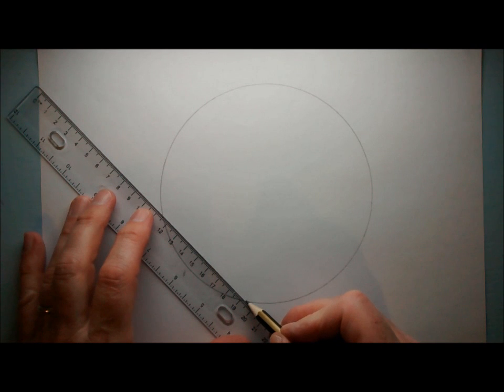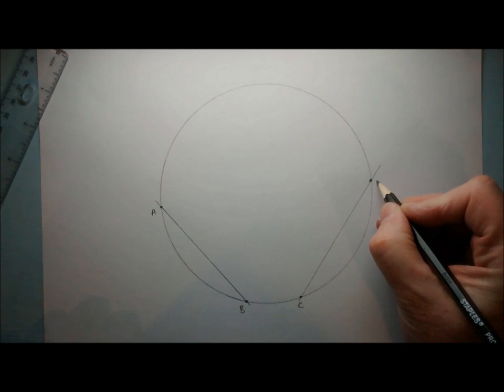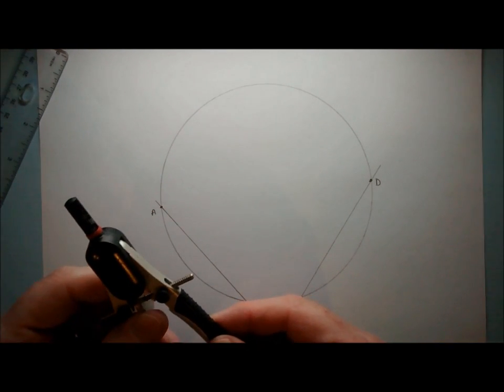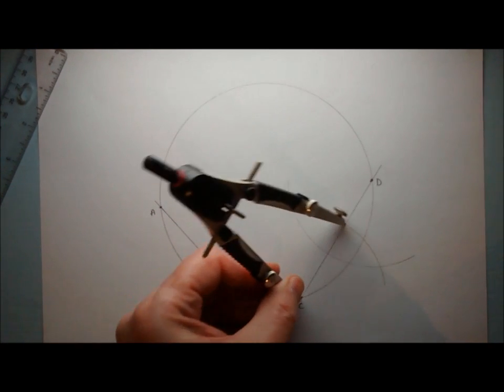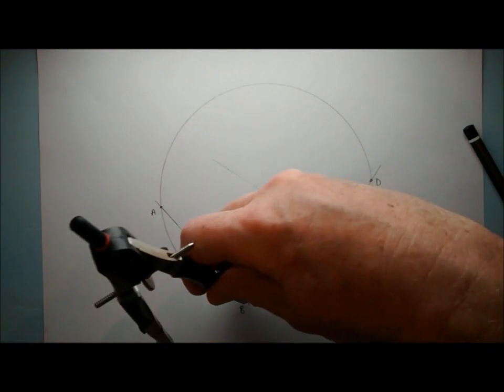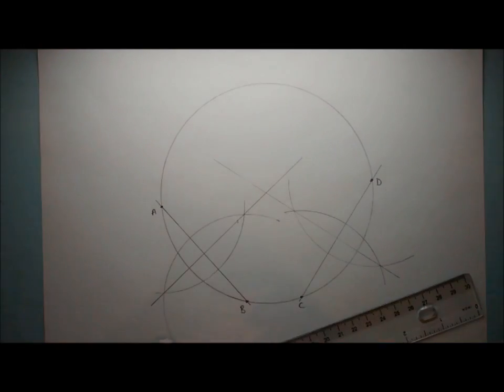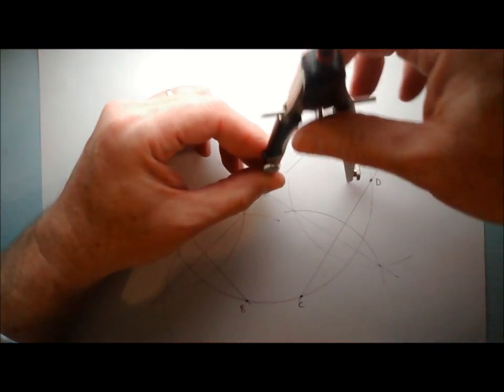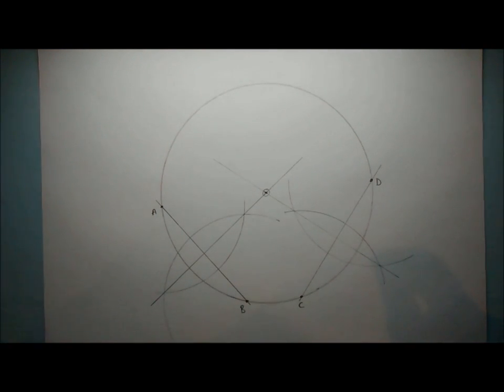Construction to find centre of circle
How to use a straight edge and compasses to find the centre of a circle. In GCSE maths constructions questions DO NOT USE A PROTRACTOR (other than to CHECK the accuracy of your answers) - remember, the word "CONSTRUCT" is pronounced "NO PROTRACTOR"